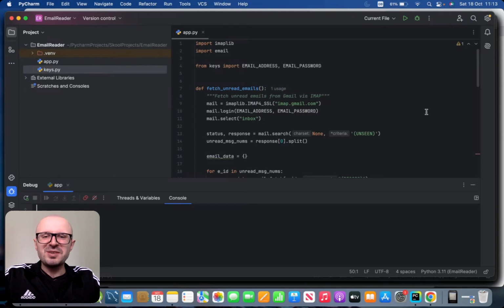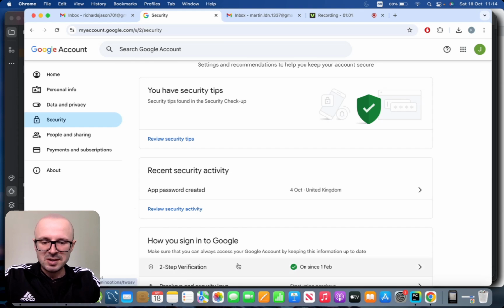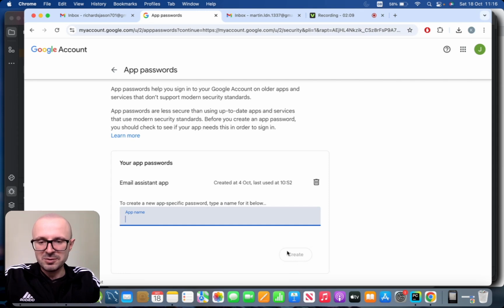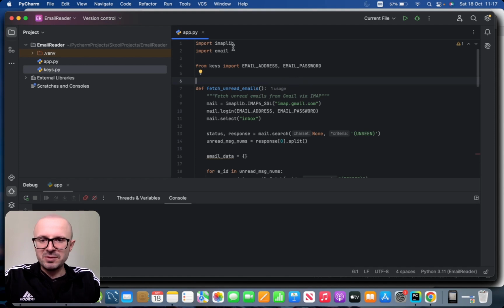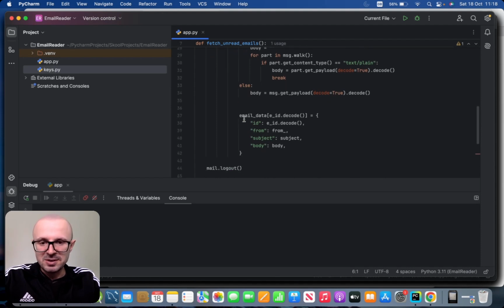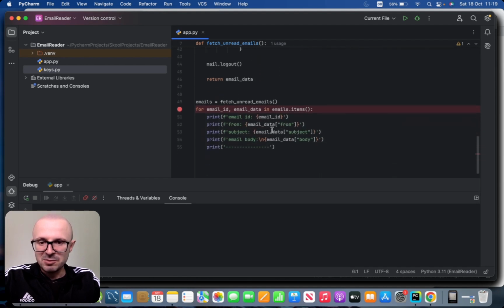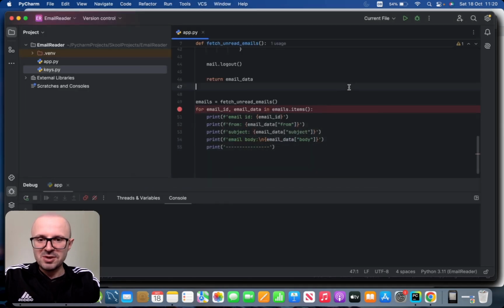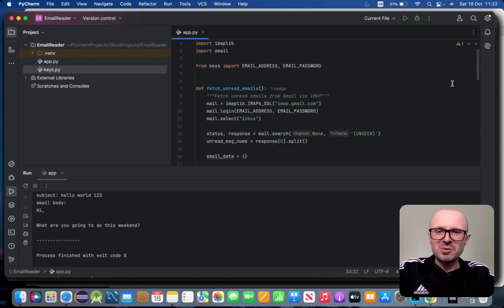Build Your Own Gmail Fetch Script with Python (Perfect for Automations!)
Learn how to fetch all unread Gmail messages using Python and IMAP in under 5 minutes. I'll show you the exact minimal code, how to extract subject/from/body safely (including multipart emails). Perfect for quick automations, inbox tools, or building an email-processing pipeline.
What you’ll get:
 • ✅ Minimal, copy-pasteable Python example
 • ✅ How to enable IMAP and use an App Password safely
 • ✅ Handling multipart email content

Code snippet & steps are in the video. If you want a full project (dashboard + AI replies), check out my longer tutorials linked in the description below.